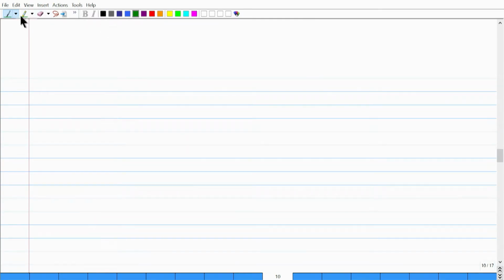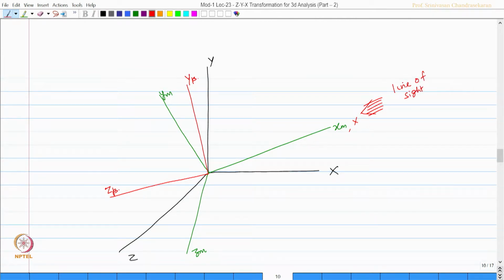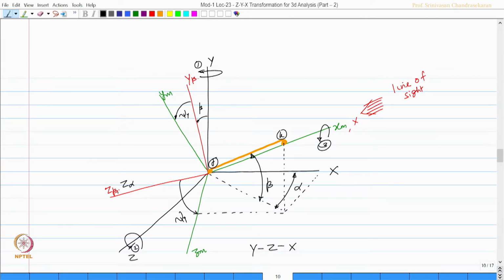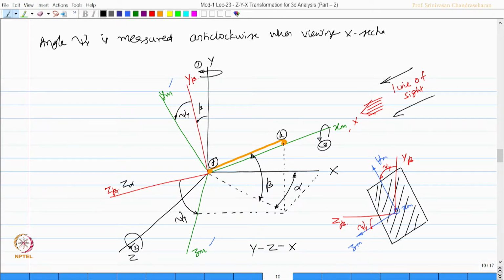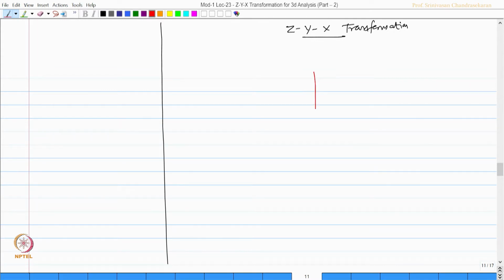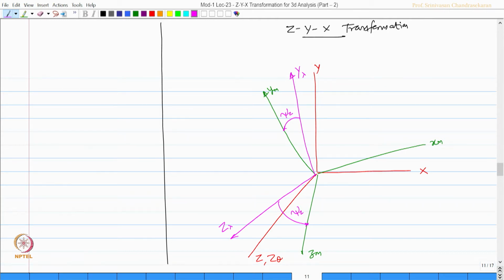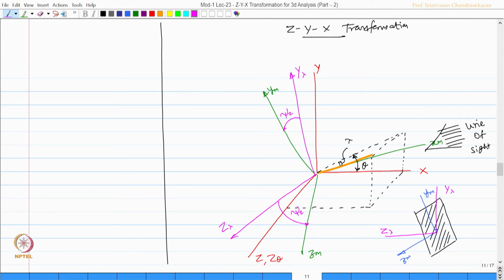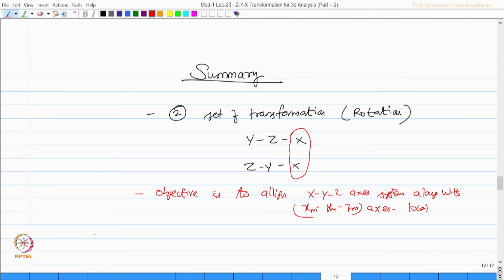Z-Y-X transformation for 3d analysis : Part 2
This lecture describes the Z-Y-X transformation in the stiffness methods of analysis of 3d structures.